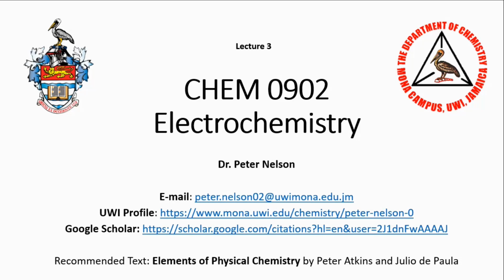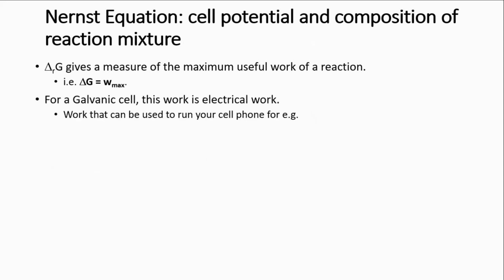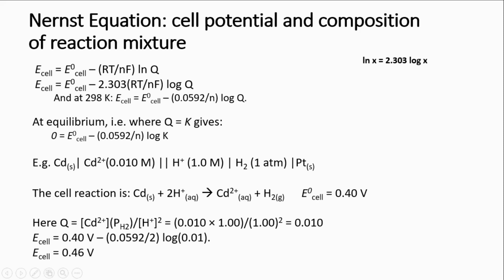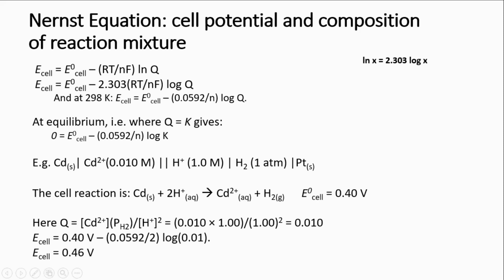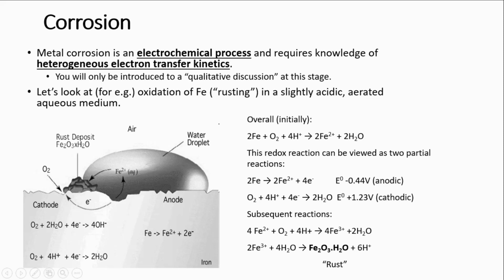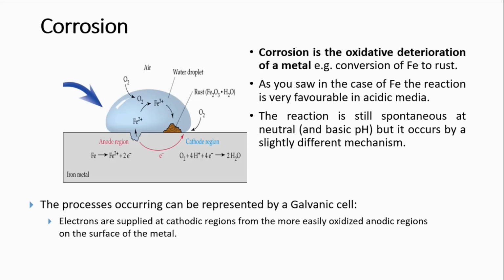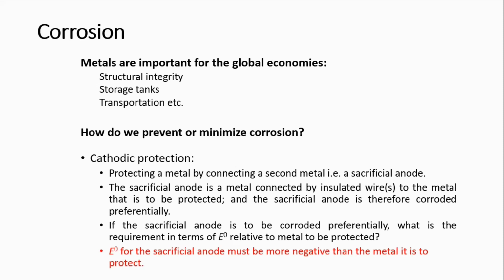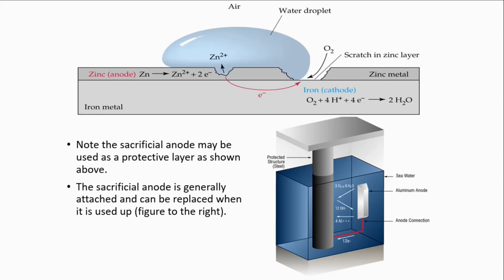CHEM 0902 Lecture 3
This is an introductory lecture on basic electrochemistry